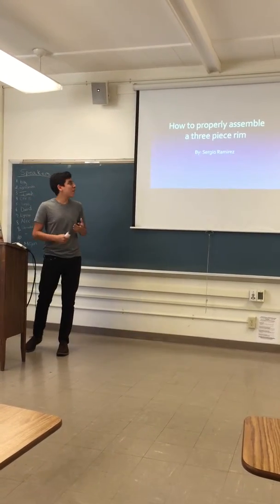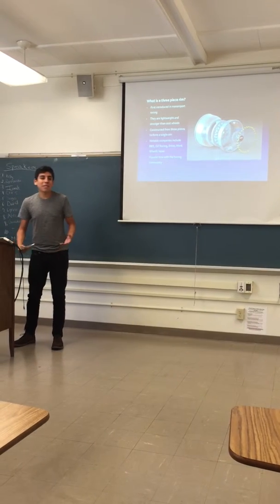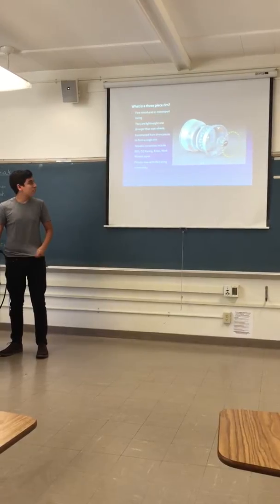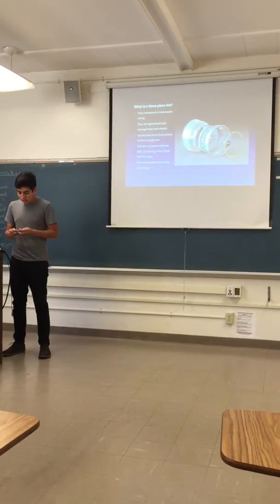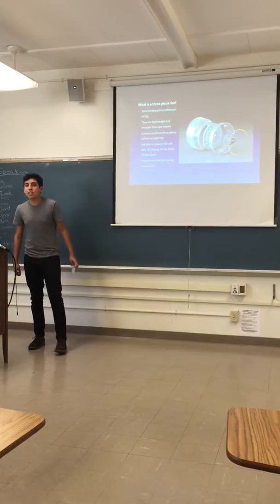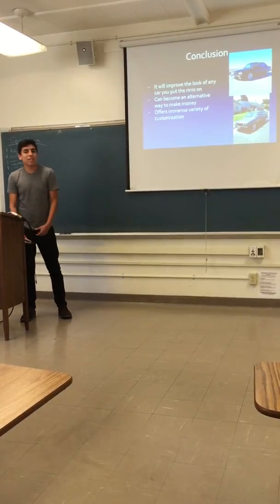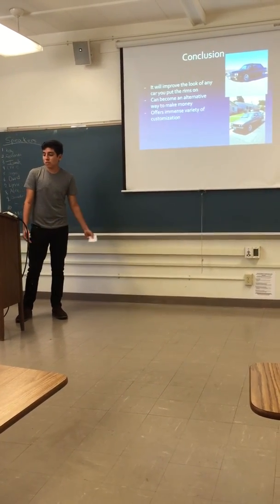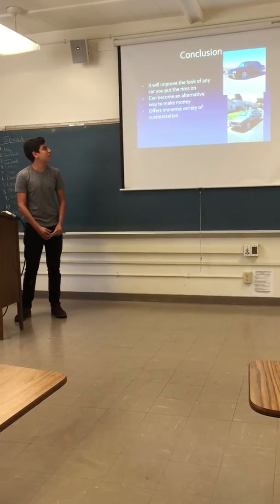How to assemble a 3 piece rim speech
Spring 15 Comm 20 Demonstrative Speech
By: Sergio Ramirez